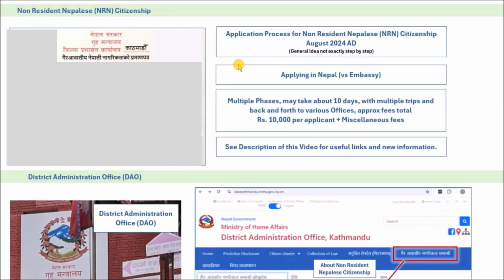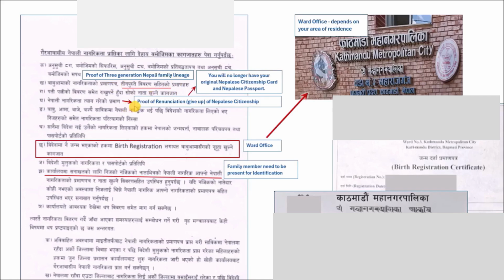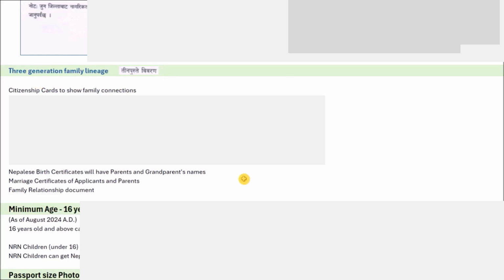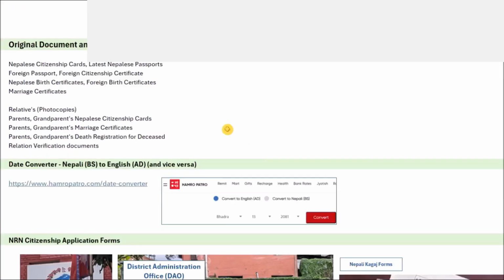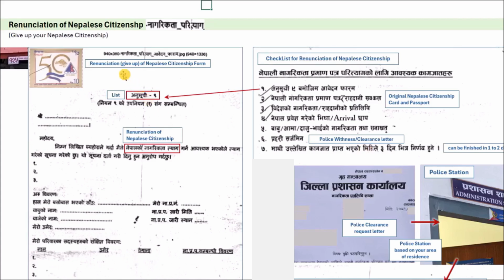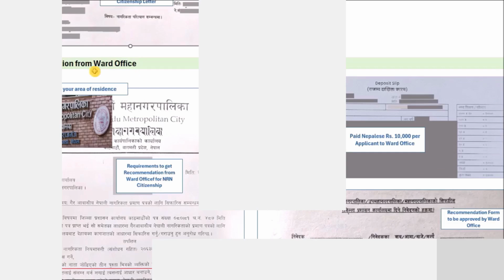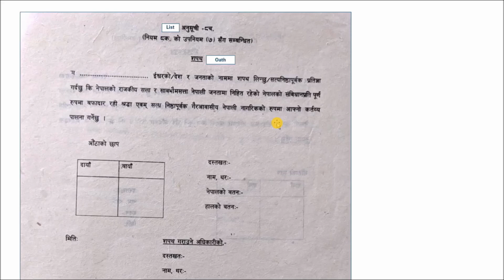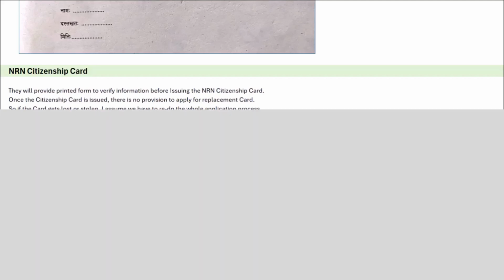NRN Citizenship Application Process in Nepal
NRN Citizenship Application Process in Nepal for Non-Resident Nepalese (NRN). Explanation in English. You can watch the video in 1.5x speed if it is too slow 😊
Update Sep 1, 2024 - Regarding Visa. As of this Date, there is no Visa exemptions for NRN Citizenship Card Holders. So even if you have NRN Citizenship, you still need to make sure you have valid Visa for the duration of your stay in Nepal. Department of Immigration says they have not received any notice about Visa Exemptions for NRN Citizens.
Update Sep 1, 2024 - Regarding Signature, according to the the Helpdesk at DAO, the signature in the NRN Citizenship Card  is optional since the Card already has fingerprints, but you can choose to sign in Nepali or English.
Useful Links:
District Administration Office, Kathmandu

How to get NRN citizenship in Nepal | Rights of NRN in Nepal | गैर आवासिय नेपाली नागरिकता